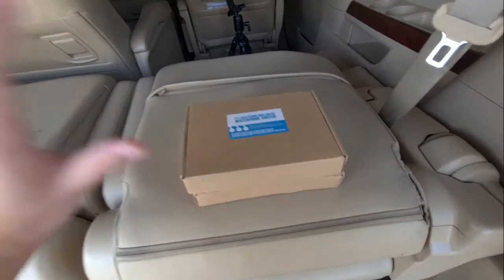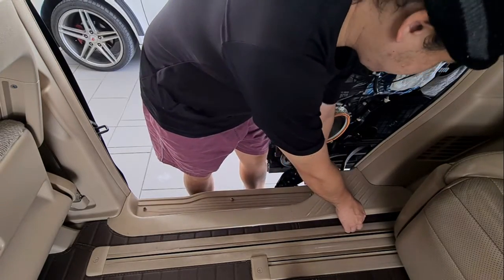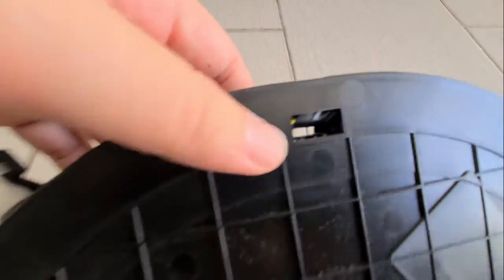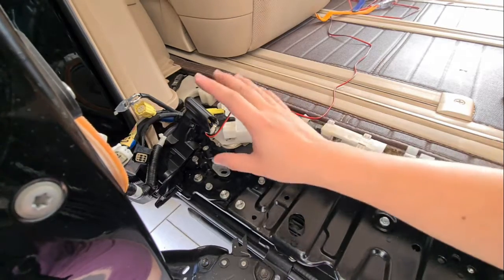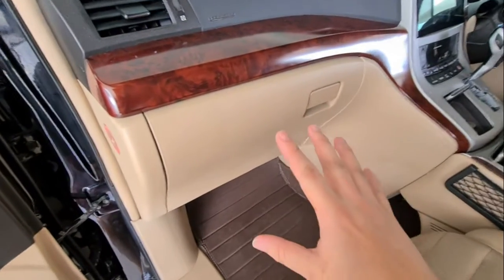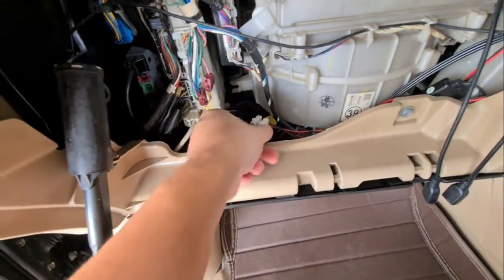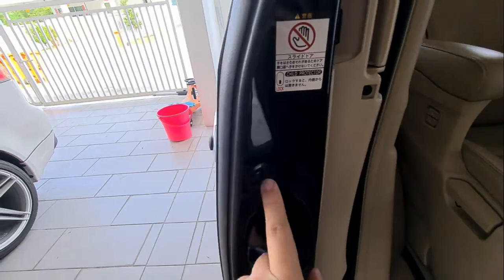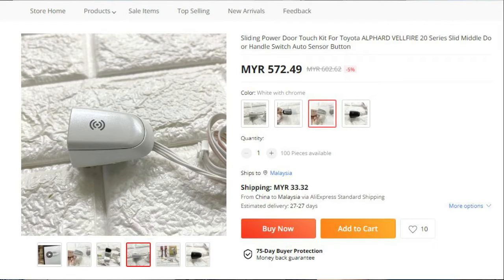Alphard / Vellfire - Installing one touch button for the sliding door.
Today we are looking into the installation of a push button for the sliding door.